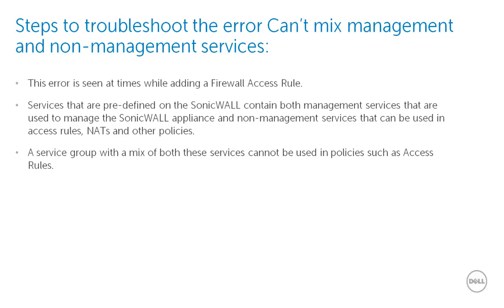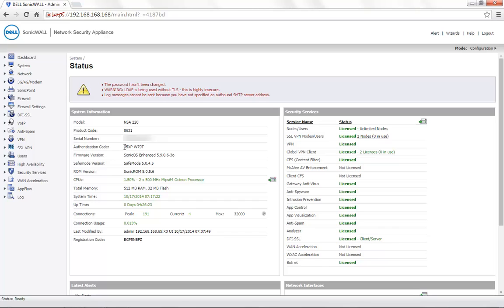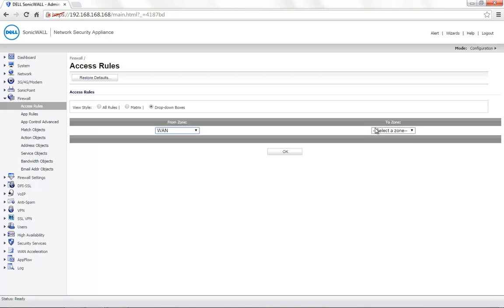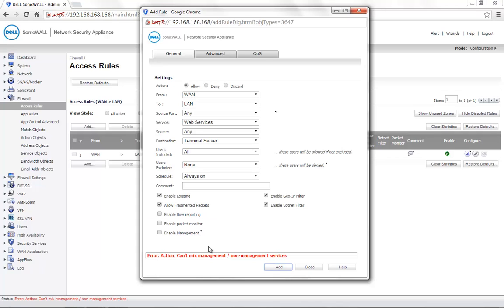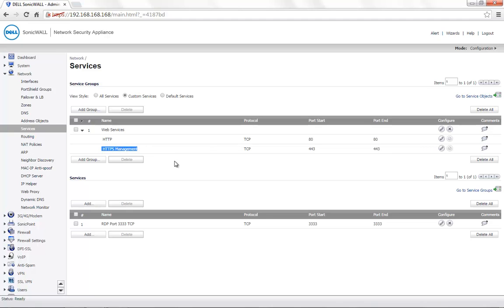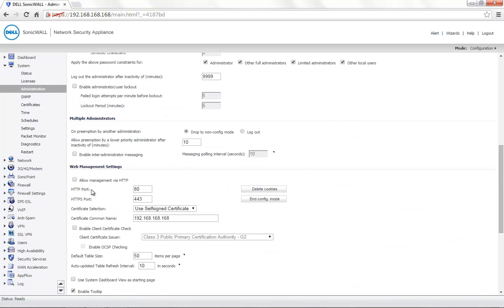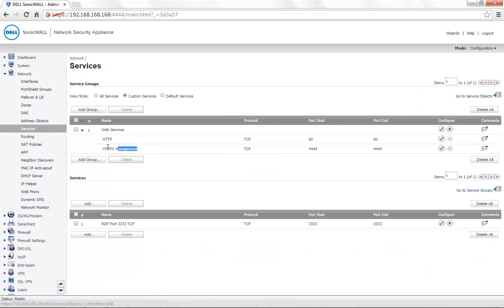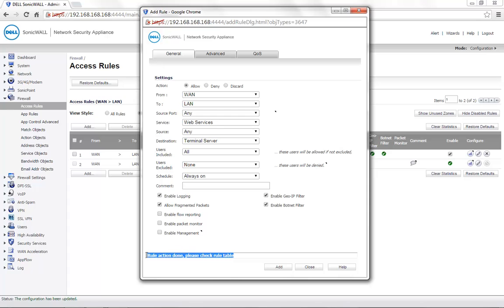How to troubleshoot the error Can't mix management or non-management services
Learn about how to troubleshoot the error Can't mix management or non-management services, “SonicWall video solutions”